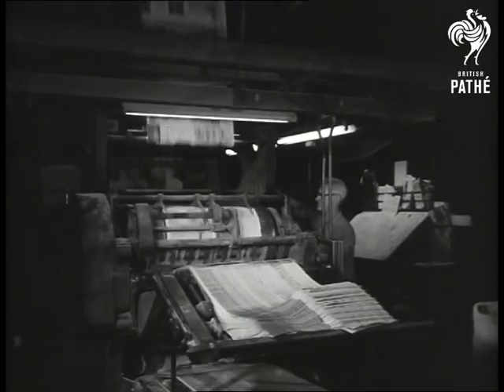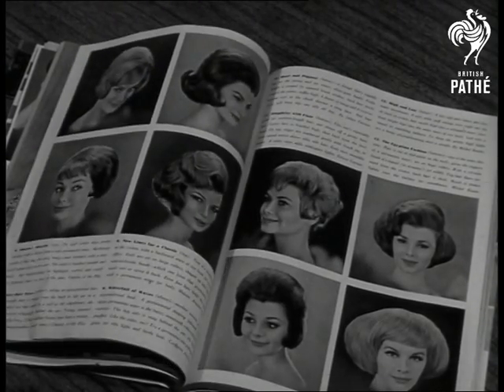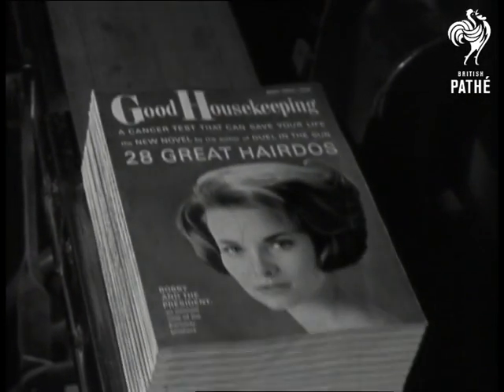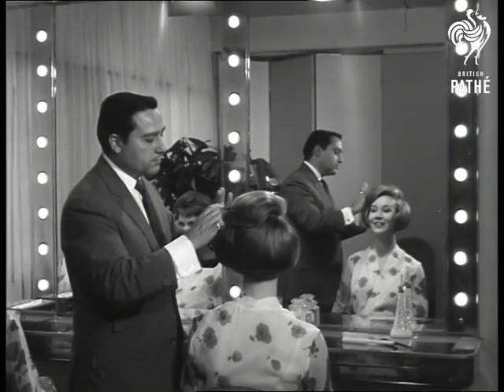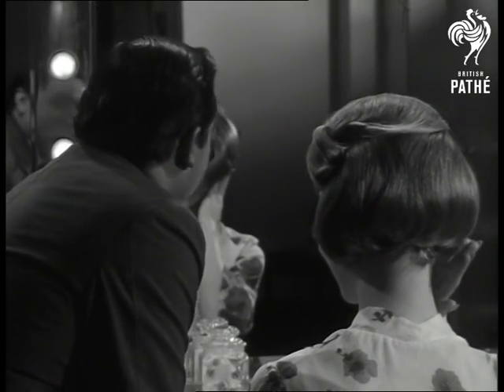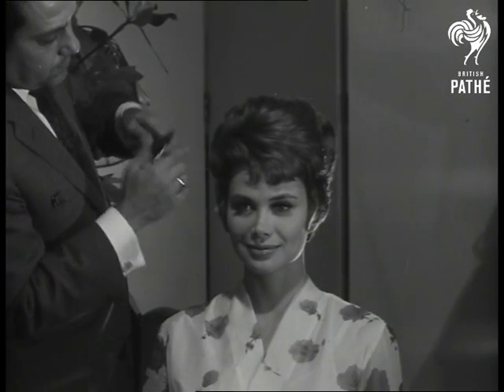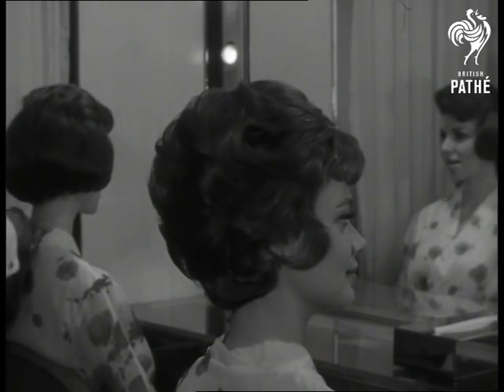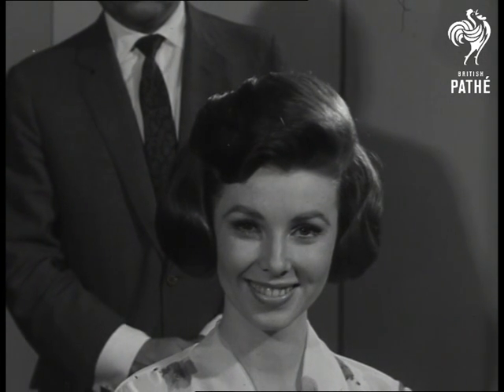Women's Hair Fashions In New York AKA Women's Hair Fashion (1962)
Unissued / unused material - dates and locations may be unclear / unknown.

American newsreel item. Title reads: "Pretty New Look In Hairdos"

New York City, United States of America / USA

Three good shots of a newspaper printing press in action. CU Hand turning pages of women's magazine, hairstyles being the subject on each page. CU "Good Housekeeping" magazines make there way along conveyor belt. Pan up fashion model posing for front cover of "Good Housekeeping". Various shots, hair stylist Enrico Carusso at work in his hair salon, including CU hair styles finishing touches.

Note: Date on original record: 19/04/1962. American commentary.
 FILM ID:3042.01